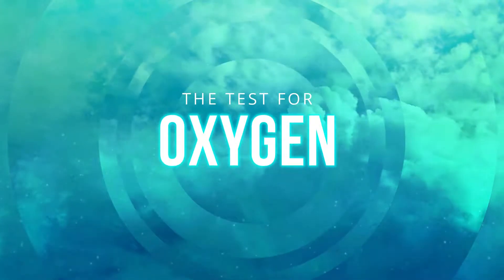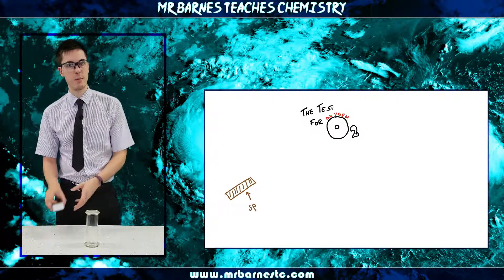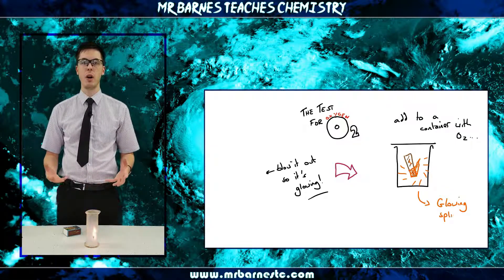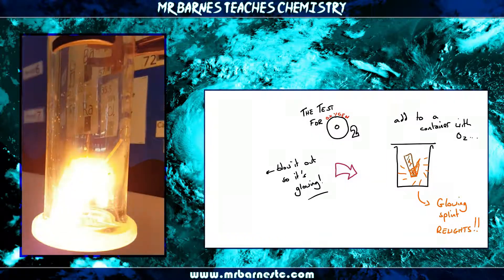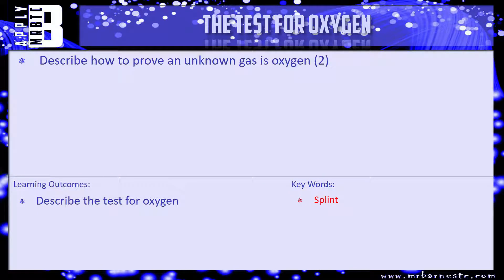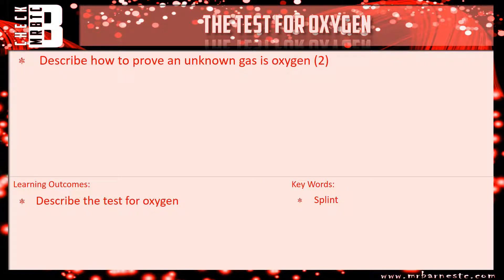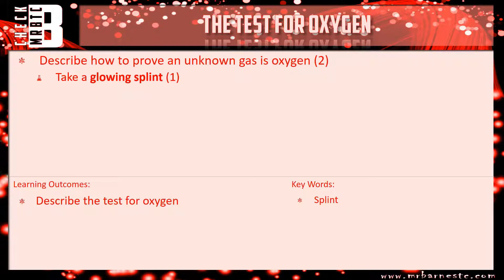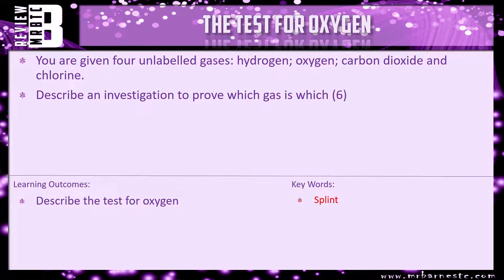GCSE Chemistry 1-9: The Test for Oxygen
8.23 Describe the Test for Oxygen